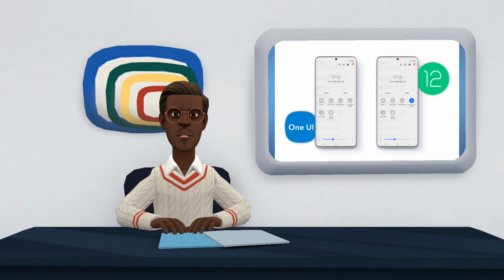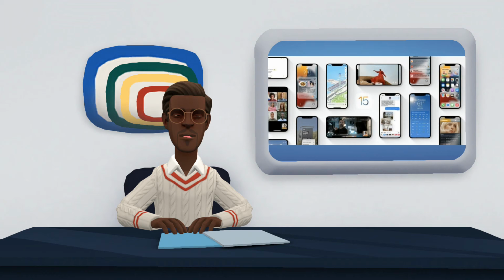iPhone 13 vs Galaxy S22: Which Should You Buy?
The Galaxy S22 is Samsung's flagship phone to rival the iPhone 13 (Apple). As usual, smartphones in the same segment have technical data sheets with items in common, such as 5G internet, a Full HD+ screen, and a powerful processor. However, the models differ in terms of camera, RAM, and system. Check out the comparison between the two devices in this video.